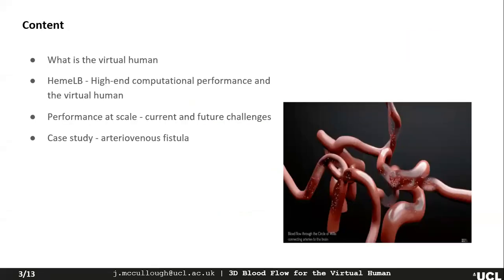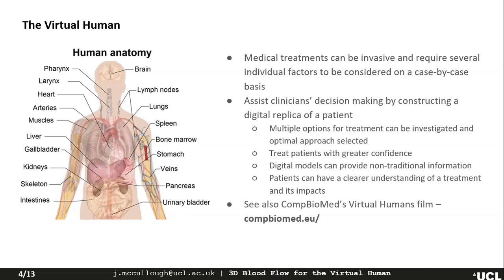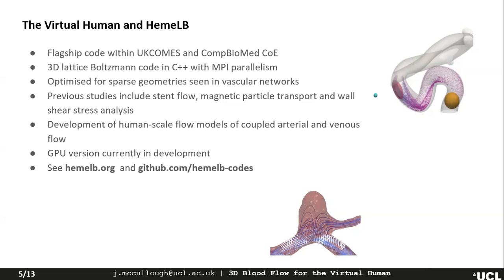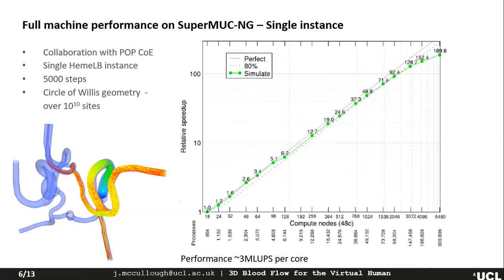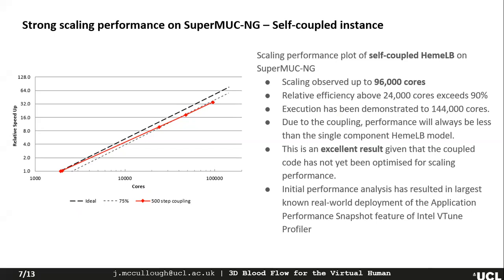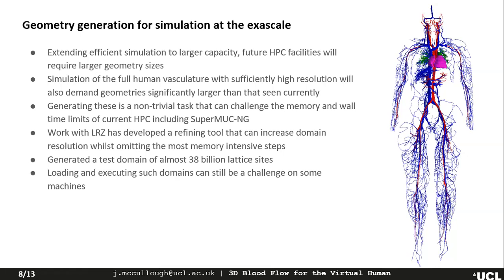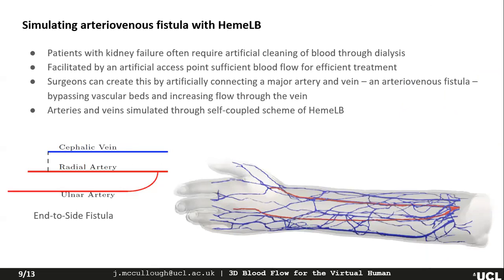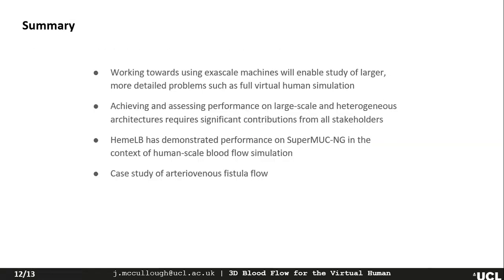Towards virtual human-scale simulation of blood flow with HemeLB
The talk 'Towards virtual human-scale simulation of blood flow with HemeLB' was given by Jon McCullough from the University College London at the LRZ SuperMUC Status and Results Workshop 2021.